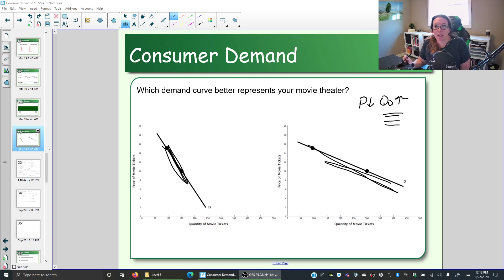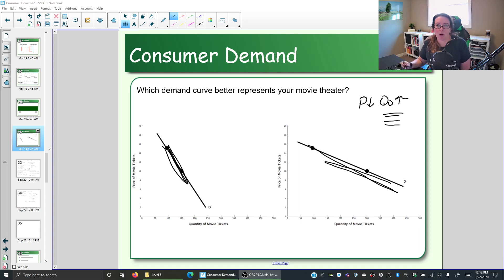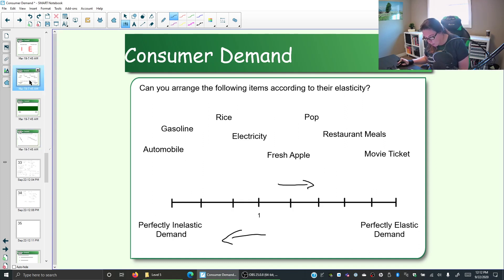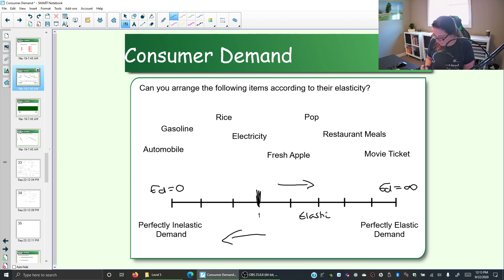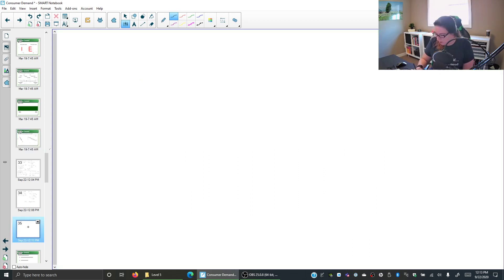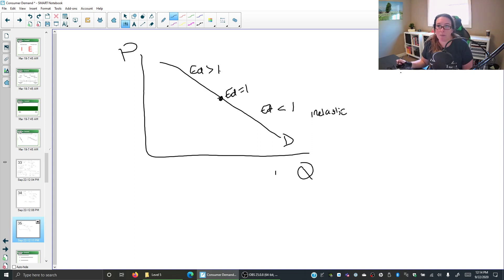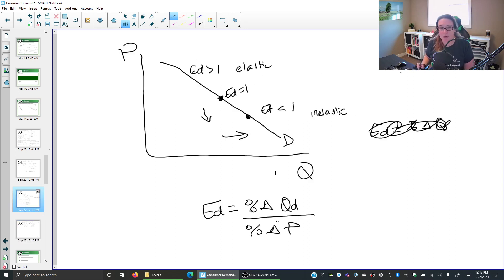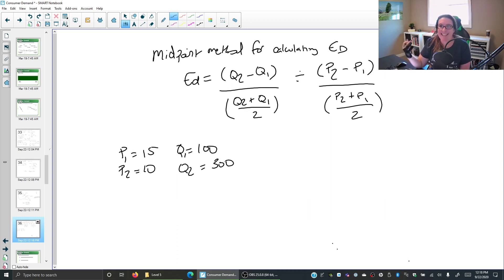Midpoint Method for Calculating Elasticity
Calculating the price elasticity coefficient using the midpoint method.